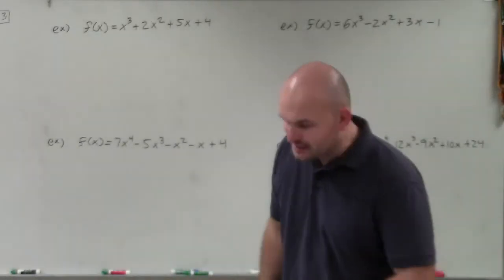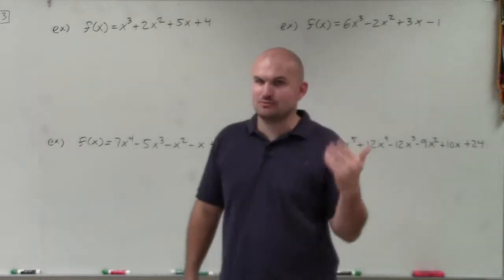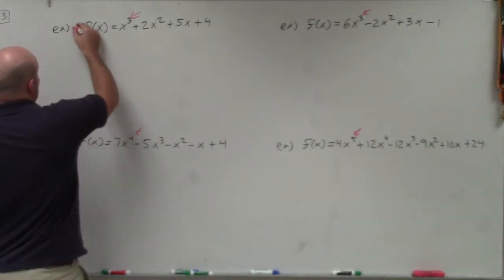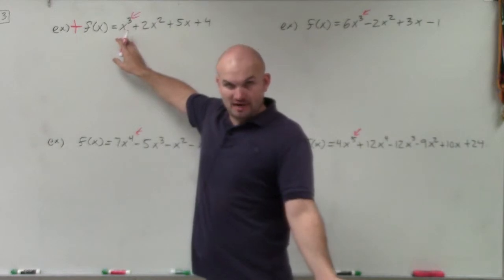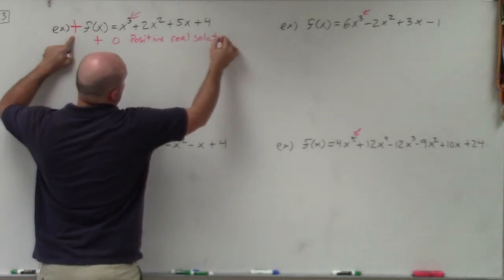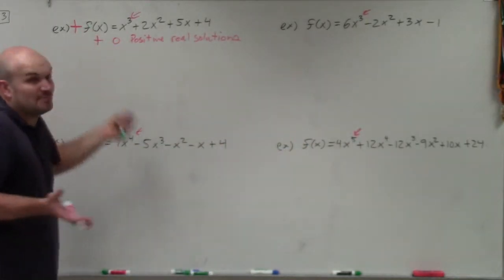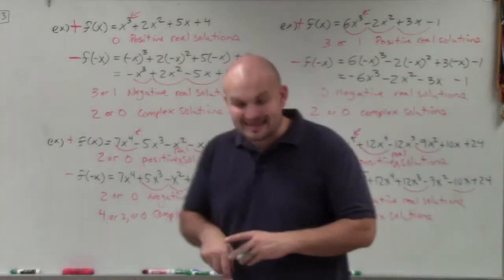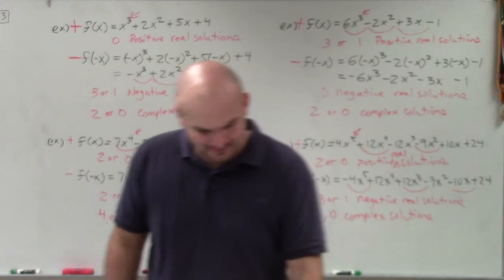Master Determining the number of real positive, real negative and complex zeros, descartes rule of s